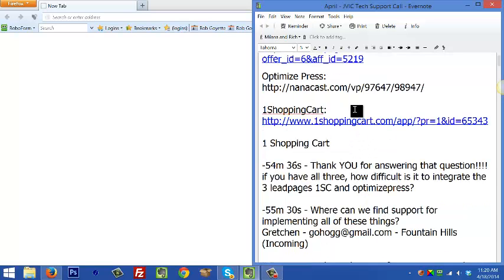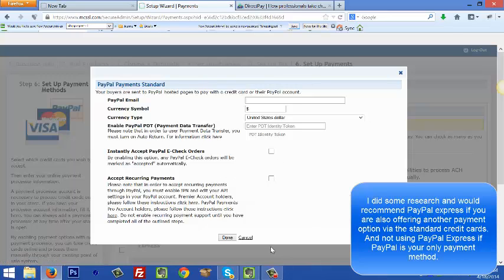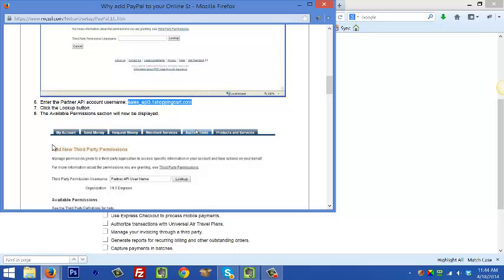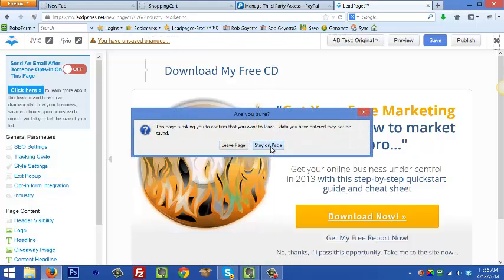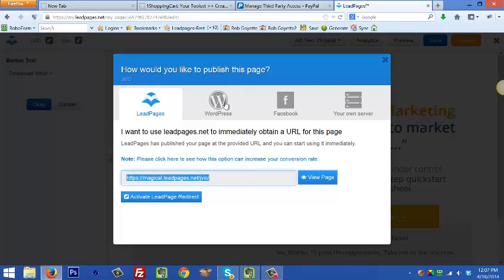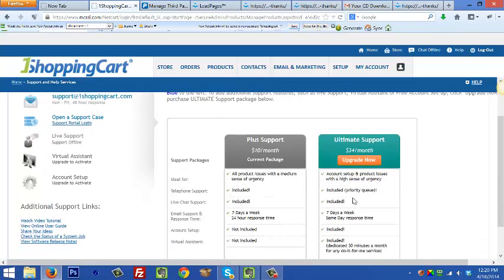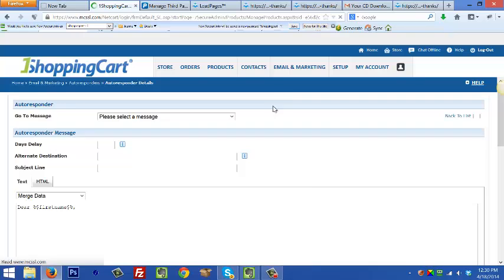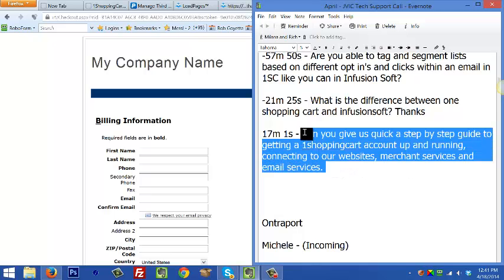1ShoppingCart and LeadPages